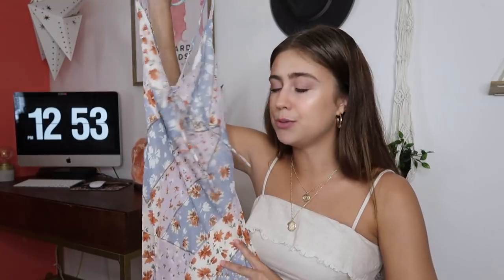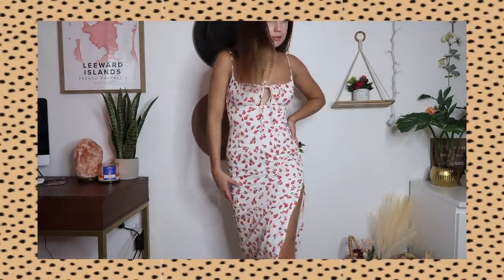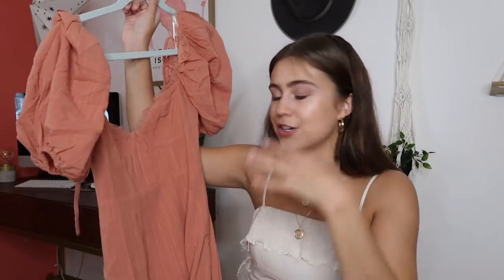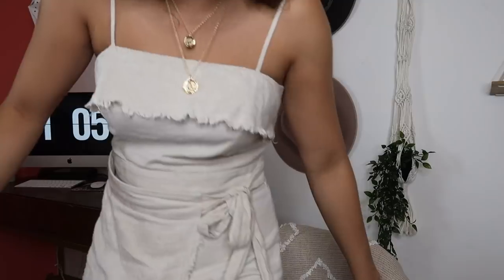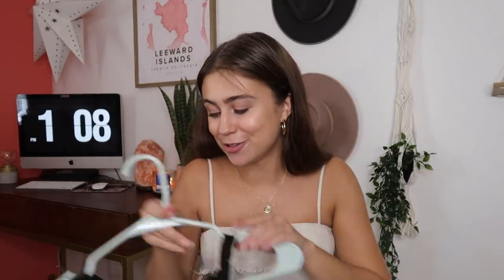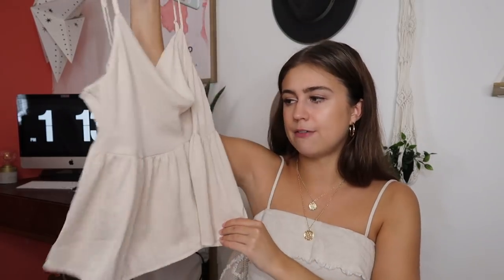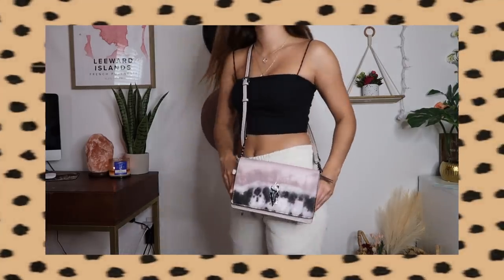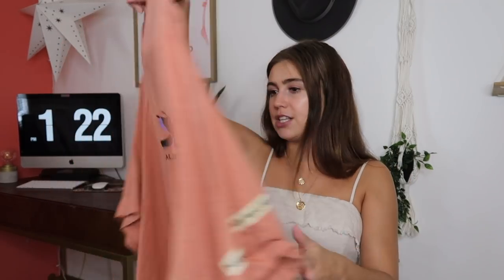huge back to school try on clothing haul 2020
hey guys! as requested today i have a huge back to school try on clothing haul for you! i picked up some pieces from princess polly, verge girl, american eagle, forever 21, skims, uniqlo, and talentless! i hope y'all enjoy and don't forget to subscribe!

much love, faith

Princess Polly

Talentless

Uniqlo

⋒ Pullover (size L)
WOMEN SWEAT CREW NECK LONG-SLEEVE PULLOVER | UNIQLO US

⋒ Billie Eilish tee (size M)
WOMEN BILLIE EILISH UT (SHORT-SLEEVE OVERSIZED GRAPHIC T-SHIRT) | UNIQLO US

Skims

⋒ Skims mask in sienna and onyx
FACE MASK - ONYX | SKIMS

American Eagle

cameras: cannon g7x mark ii & canon rebel t4i
editing software: final cut pro x
college: liberty university
major: business administration
age: 20